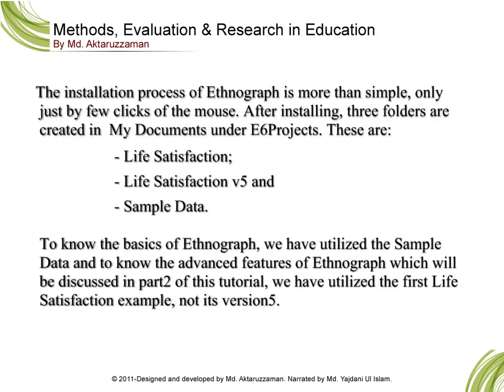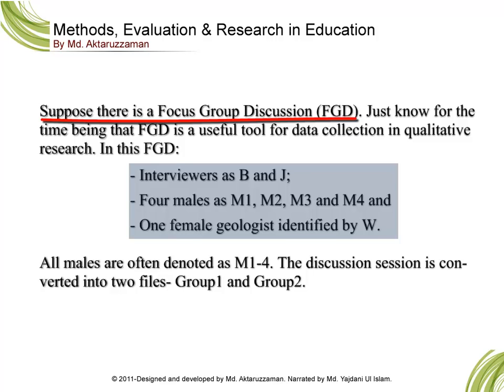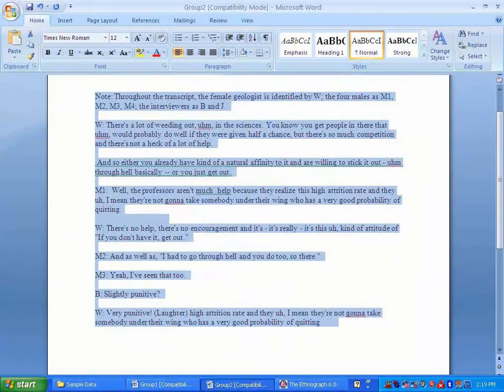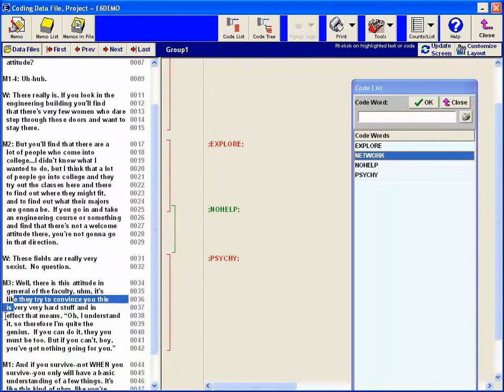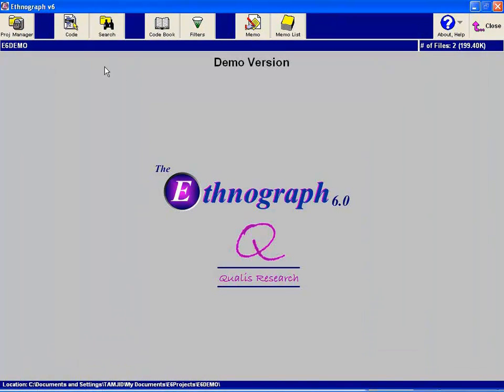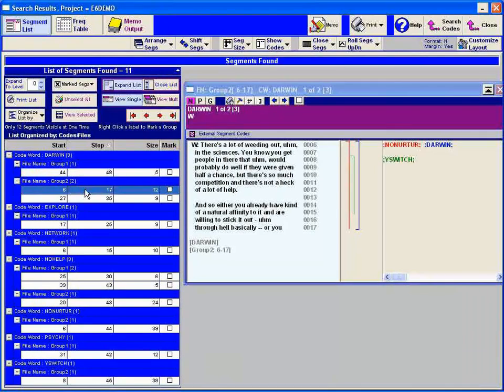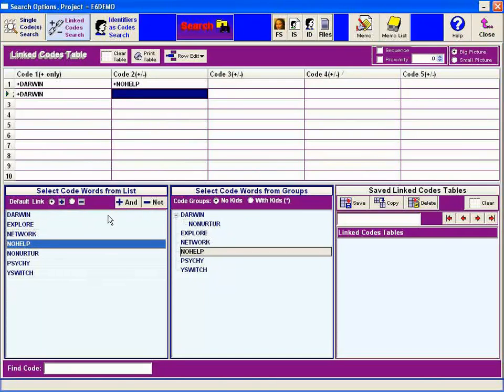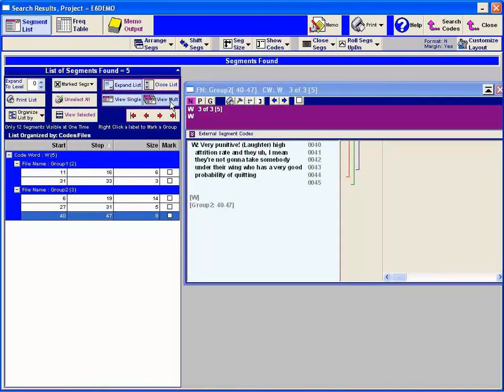25.1 How to analyse qualitative data using Ethnograph - Part 01 (Tutorials on NVivo coming soon !!)